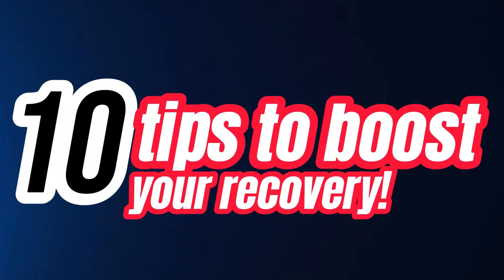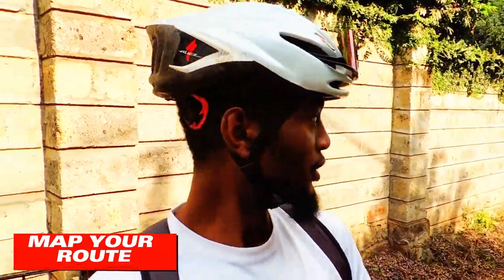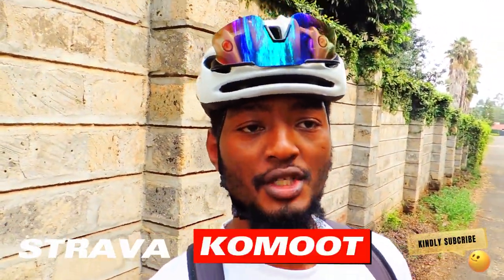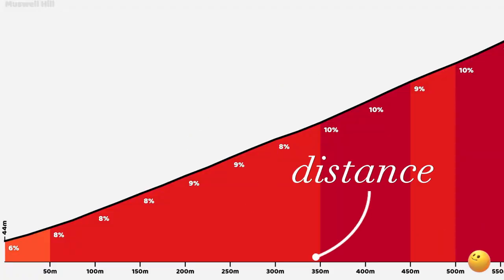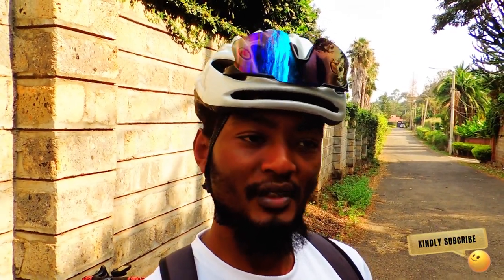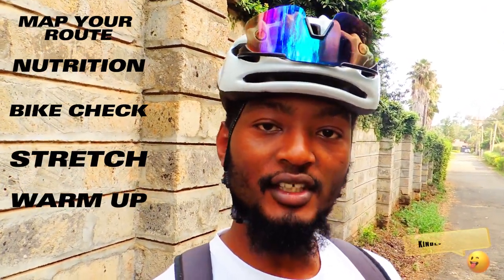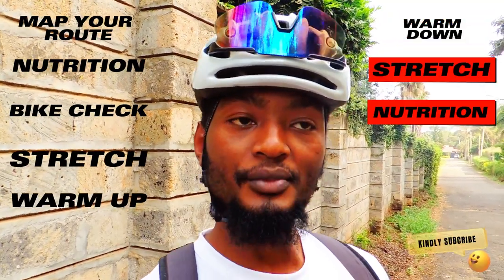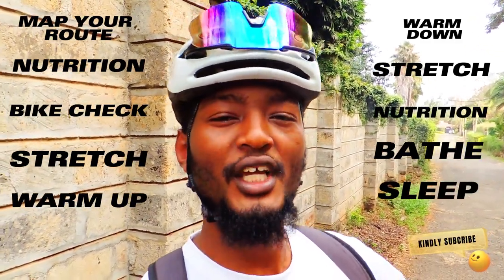10 TIPS TO SPEED UP YOUR CYCLING RECOVERY | HERE'S HOW TO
10 TIPS TO SPEED UP YOUR CYCLING RECOVERY | HERE'S HOW TO
TIMECODES

intro 00:00
map your ride 00:09
nutrition 00:31
bike check 1:11
stretch 1:34
warmup 1:54
warm down 2:20
stretch 2:28
nutrition 2:50
bathe 3:00
sleep 3:08